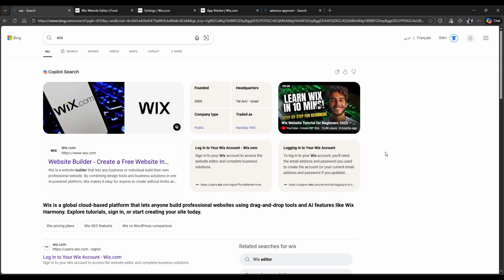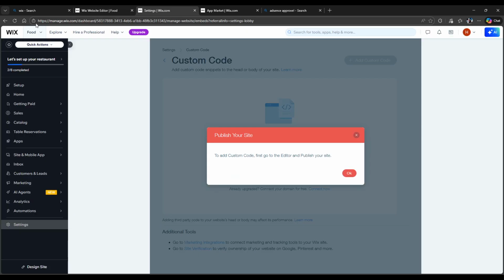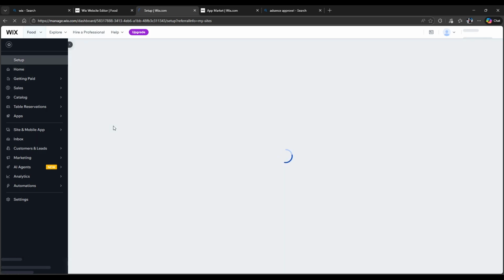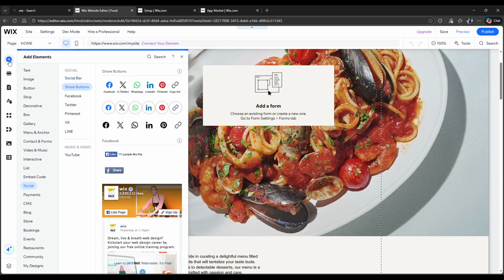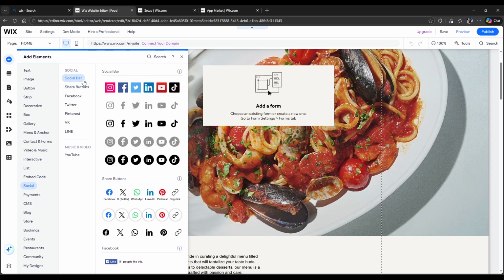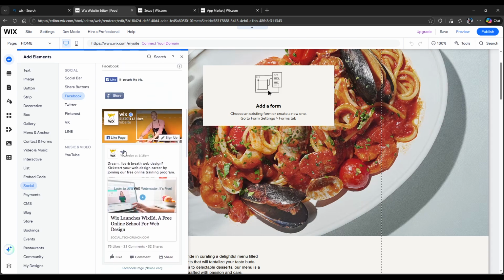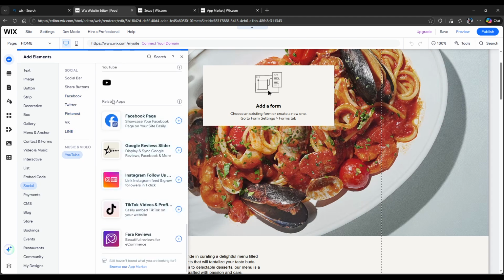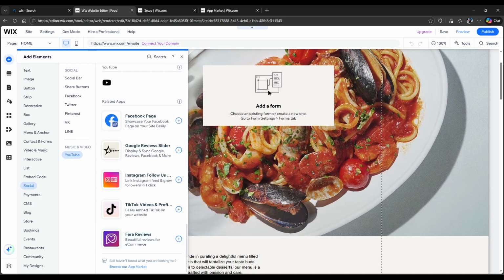How To Add Instagram Feed To Wix ! Tutorial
Today we talk about add instagram feed to wix,how to add instagram feed to wix website,how to add instagram feed to wix,add instagram feed to wix website